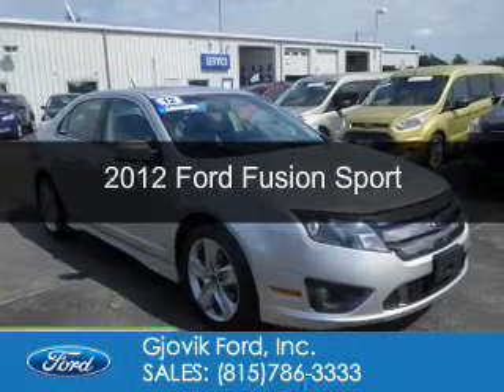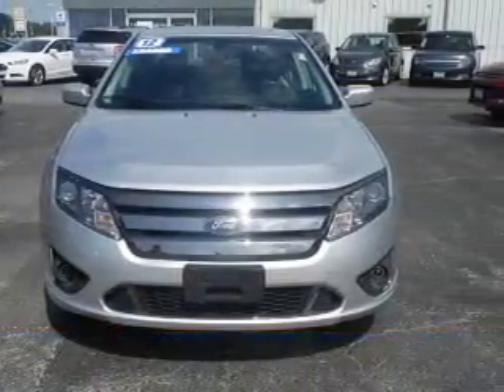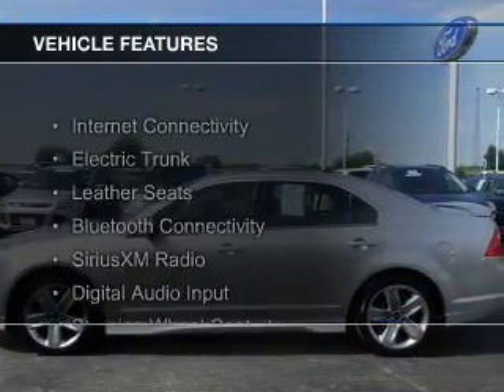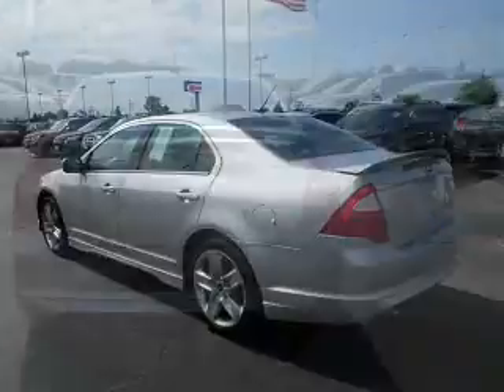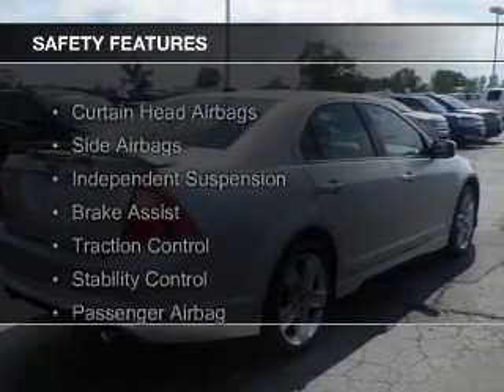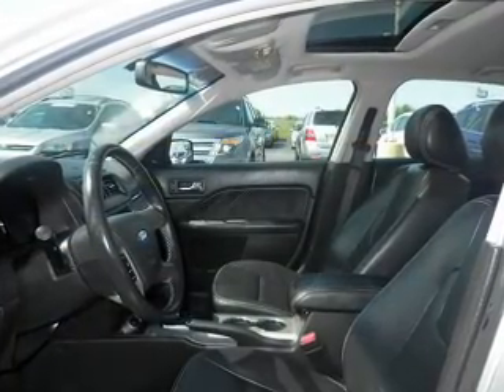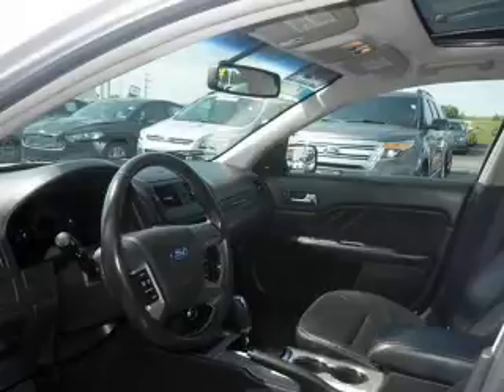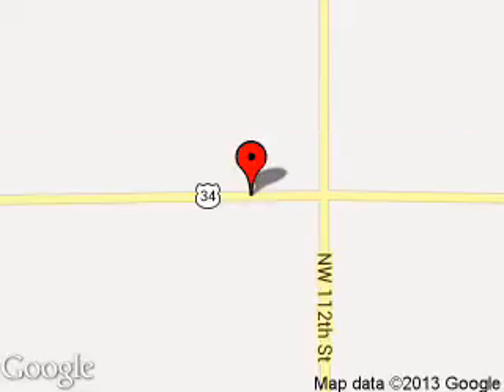2012 Ford Fusion - Sandwich IL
Phone:
Year: 2012
Make: Ford
Model: Fusion
Trim: Sport
Engine: 3.5 liter 6 cylinder 24 valve
Transmission: 6-Speed Automatic
Color: Silver
Mileage: 116923
Address:
2600 Route 34